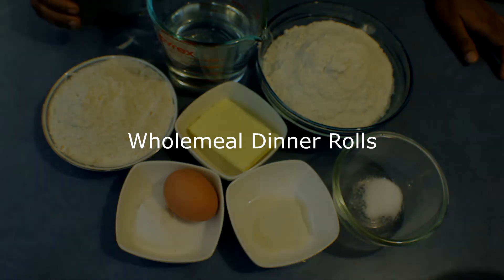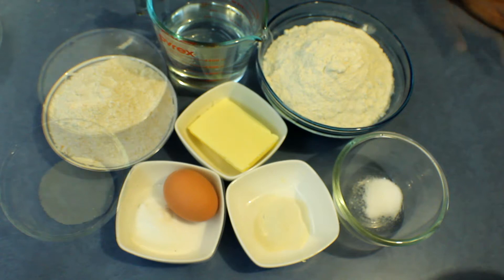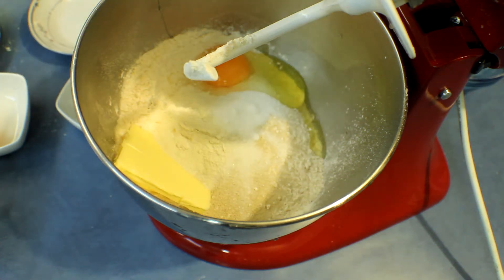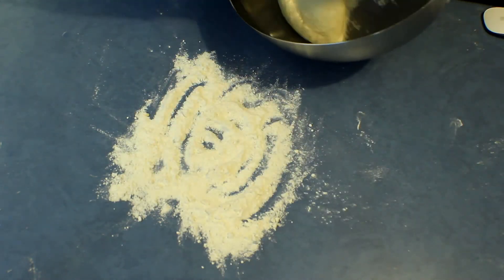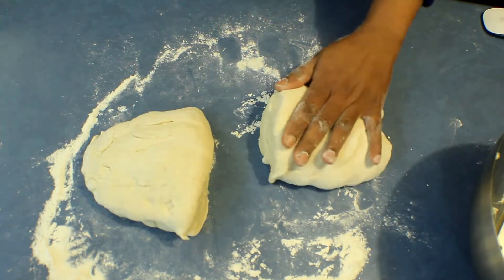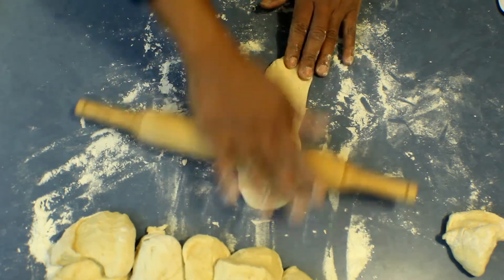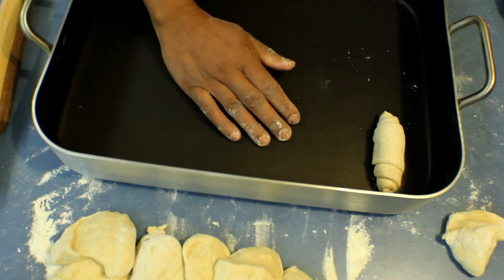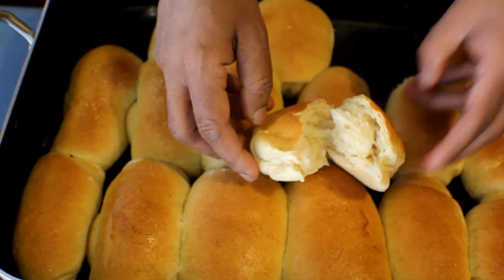Wholemeal Dinner Rolls(Simple Baking)